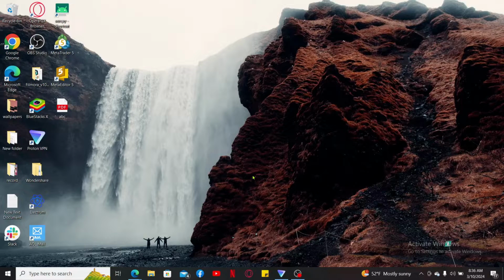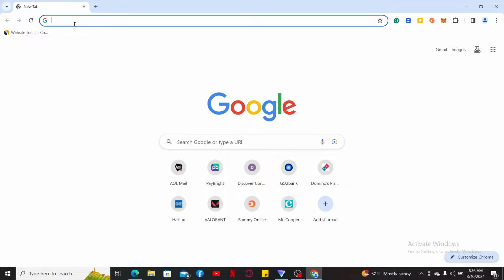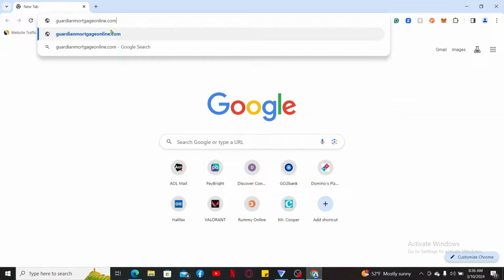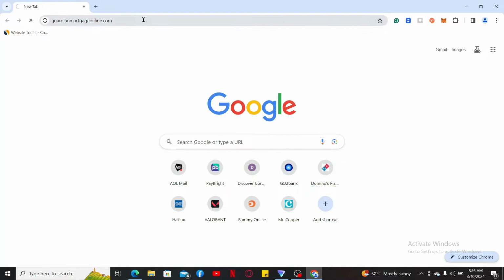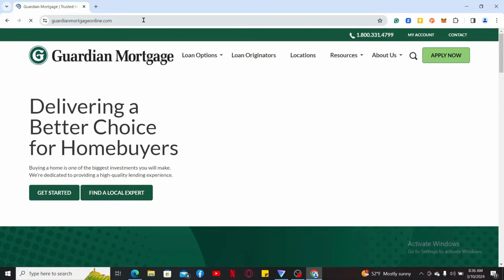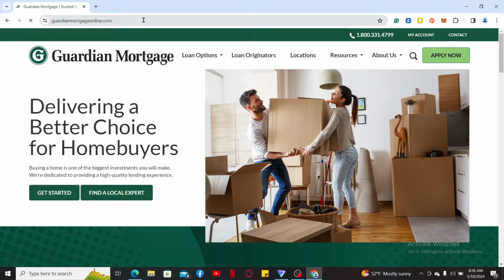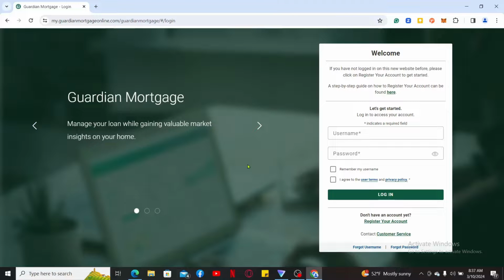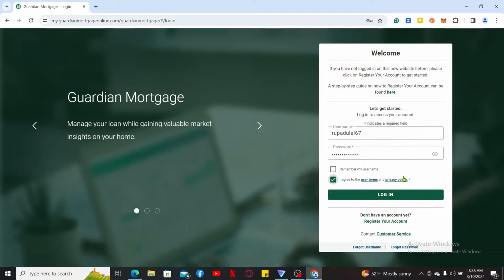Guardian Mortgage Login: How to Login Guardian Mortgage Account Online 2024?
Looking to manage your mortgage online with ease? This video provides a simple guide on accessing your Guardian Mortgage account through online login. Streamline your mortgage management experience by gaining convenient access to your account details, payment history, and more, all from the comfort of your device. Whether you're a new homeowner or a long-time borrower, mastering the online login process ensures efficient control over your mortgage affairs. Watch now to simplify your financial journey with Guardian Mortgage's user-friendly online platform.